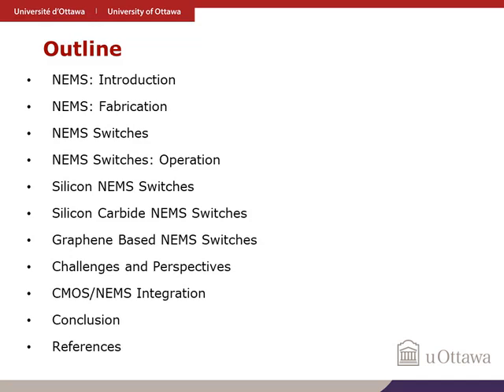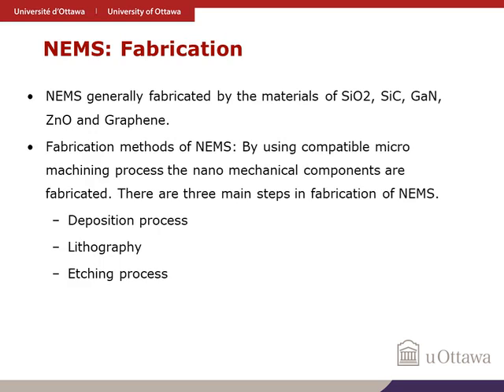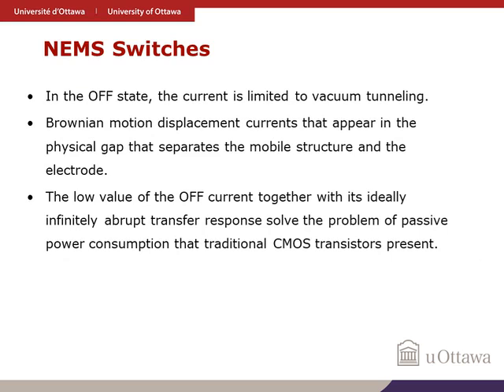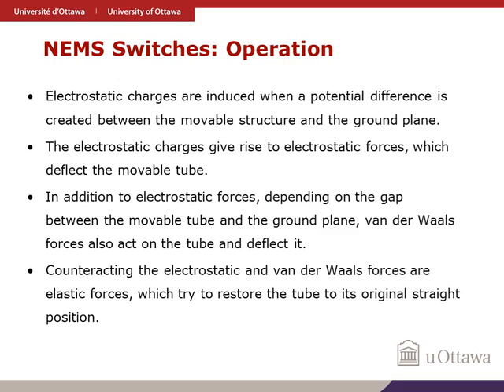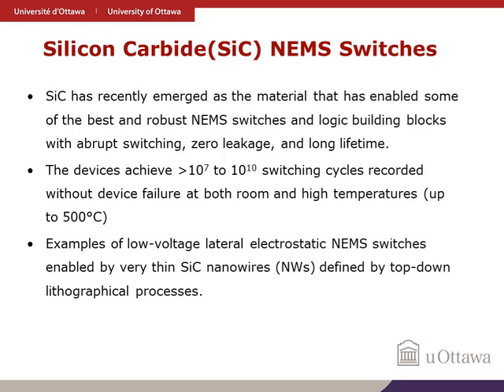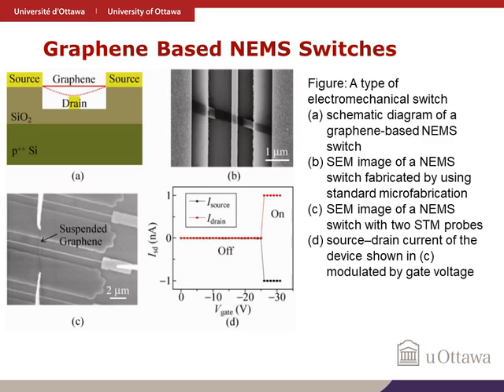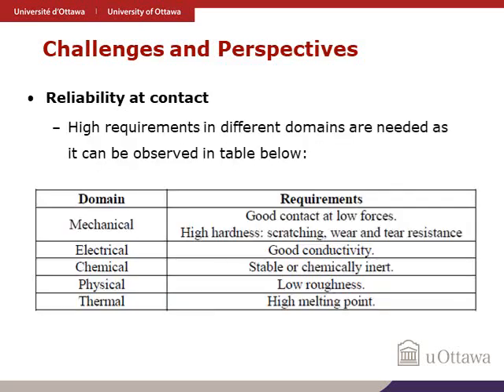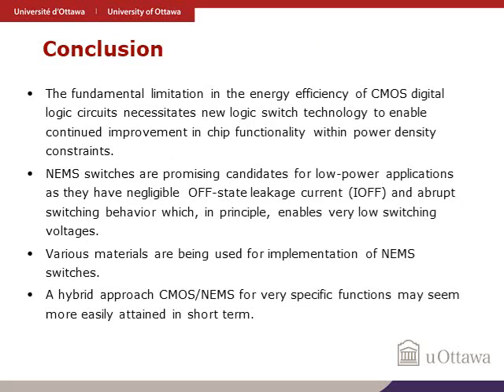Nanoelectromechanical Switches - An Approach to Low-Power Digital Computing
This is a video presentation for review by peers for partial fulfillment of the requirements of the course ELG 7132 - Nanoelectronics.